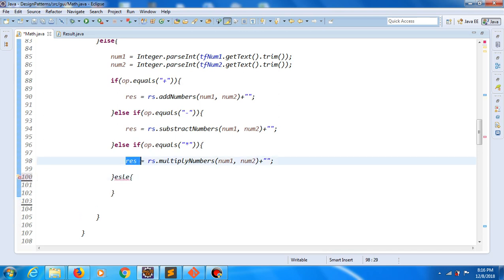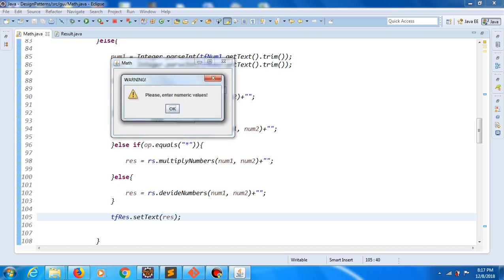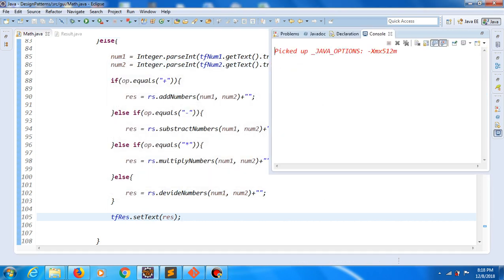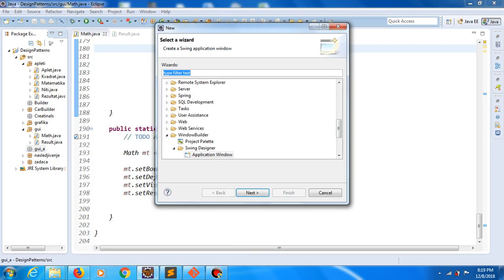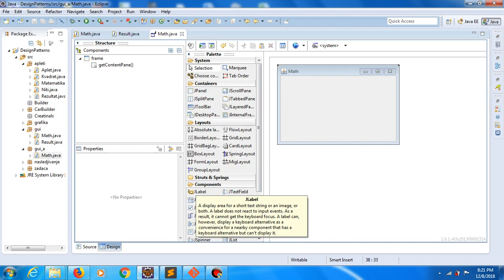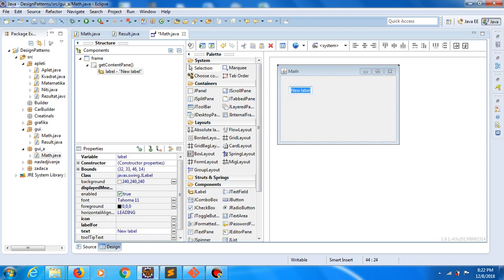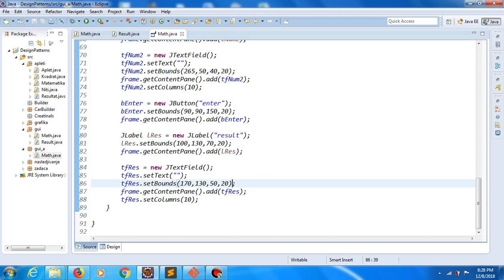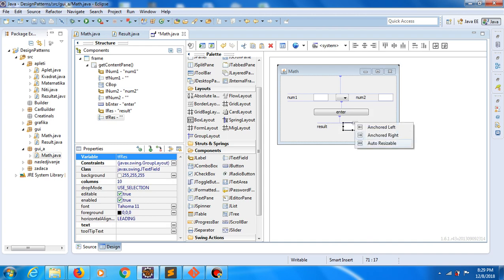eclipse gui auto resize components 2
auto resize responsive eclipse window builder gui

code you can find in video description of previous video